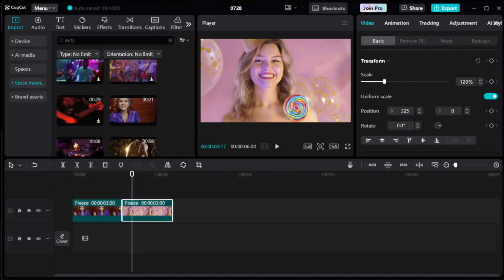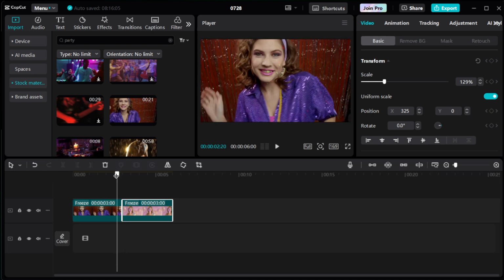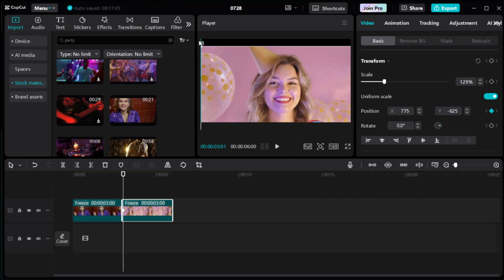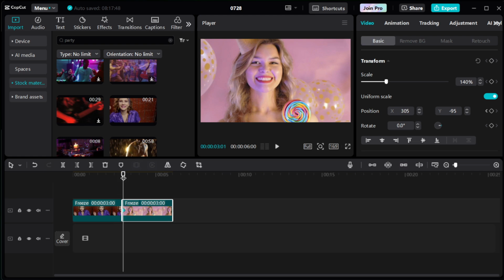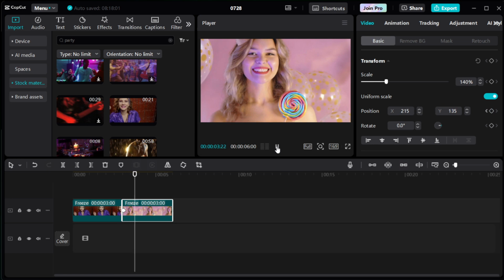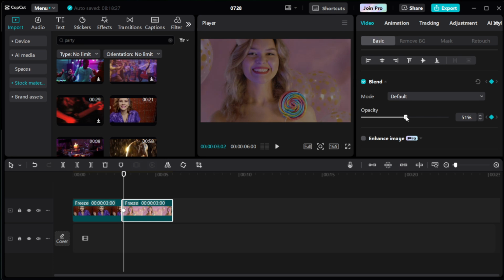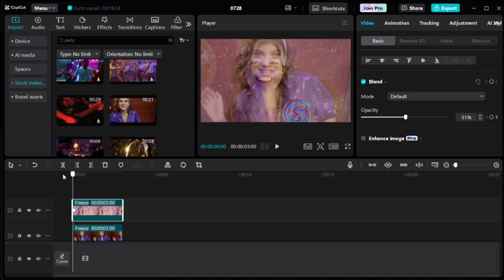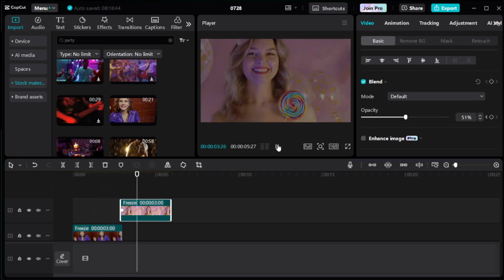How to Overlay One Face on Another in CapCut Fast and Easy!